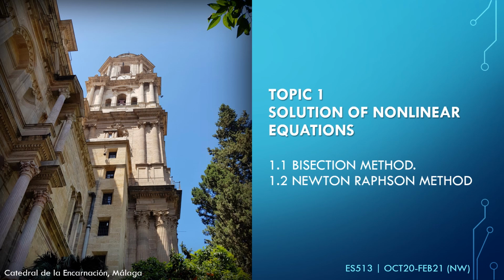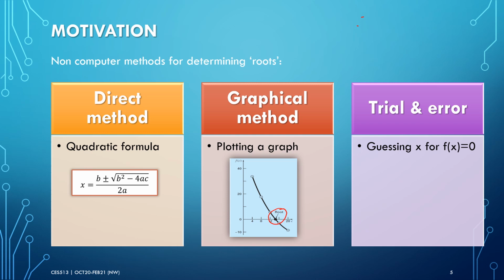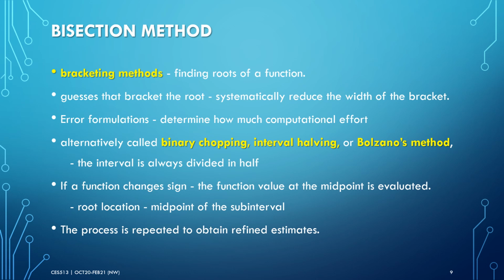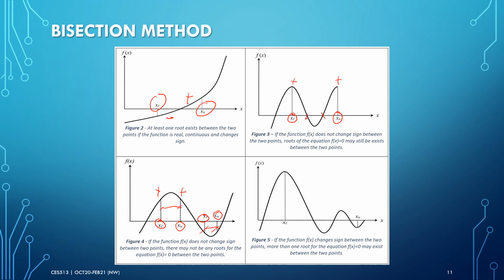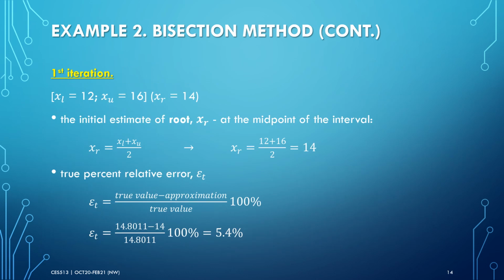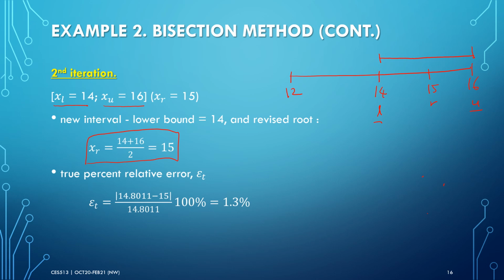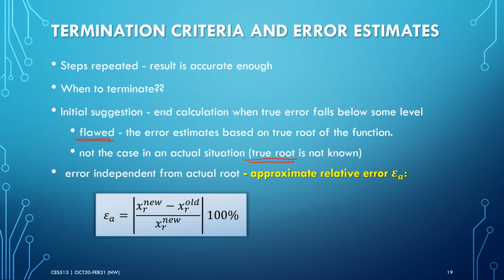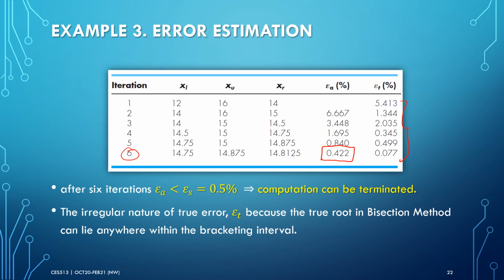CES513 Topic 1.1